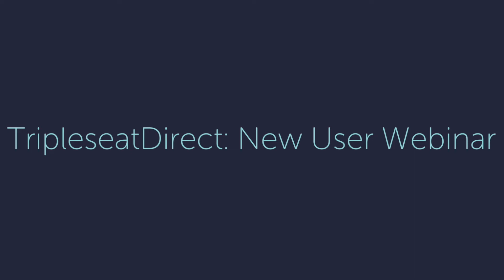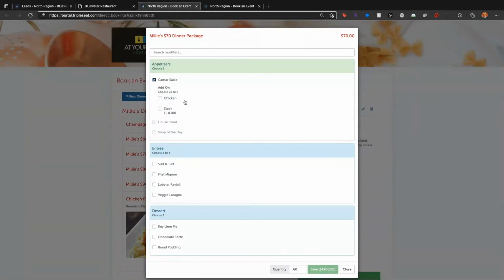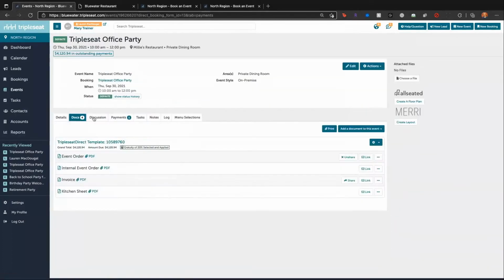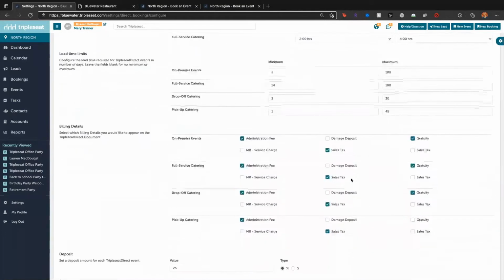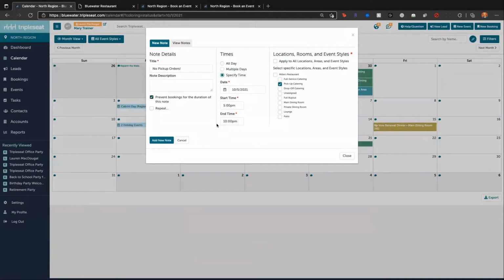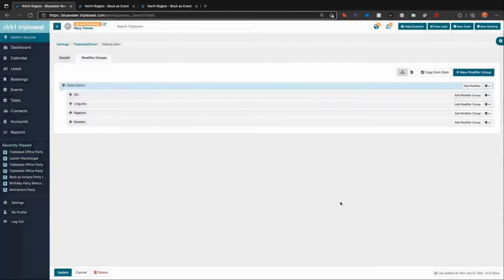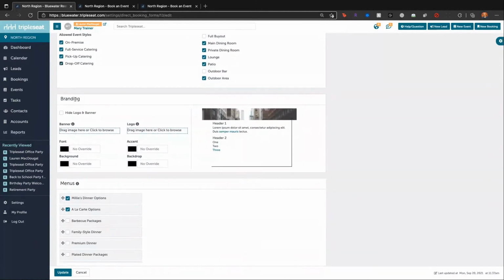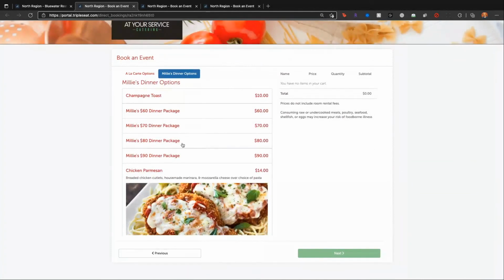New User Webinar - Tripleseat+ Direct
Watch this video to learn more about Tripleseat+ Direct! to sign up for our next webinar.